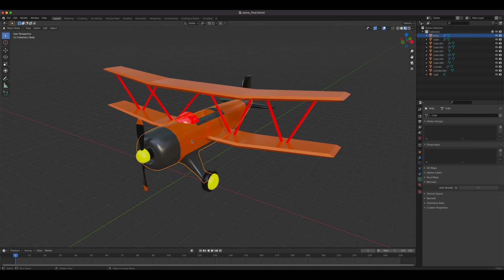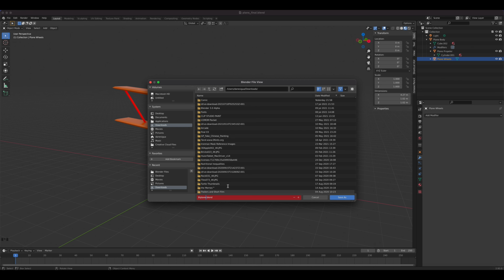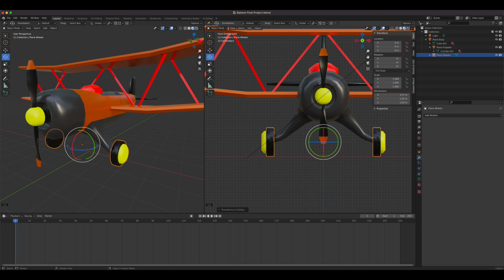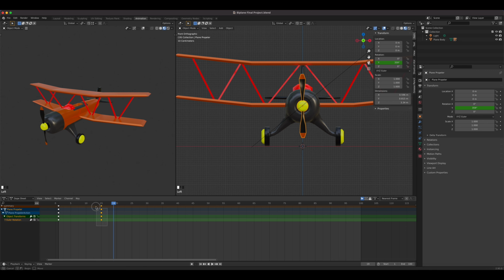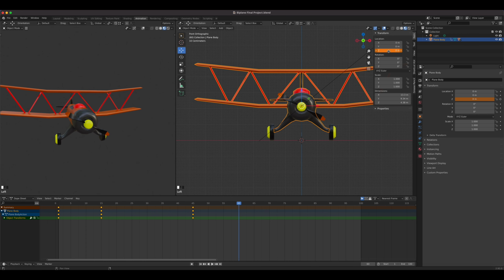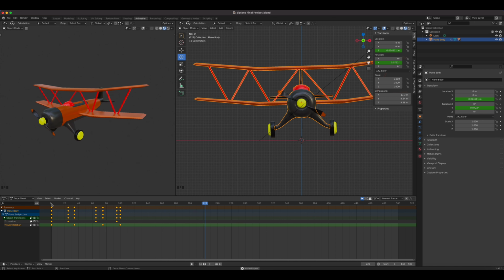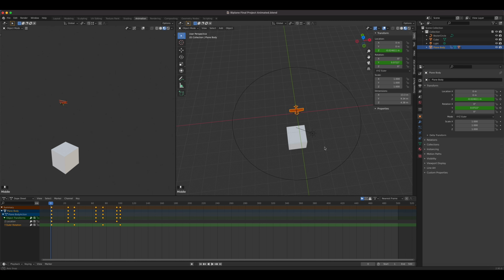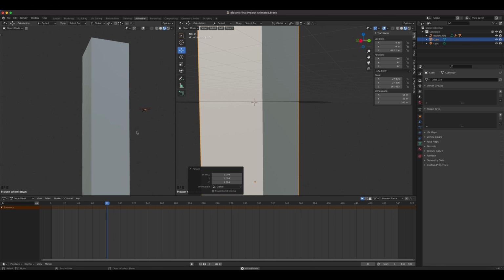Blender 3D Absolute Beginners: Cycle and Follow Path Animation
Blender 3D lesson on how to create repeating animation and to animate along a path.